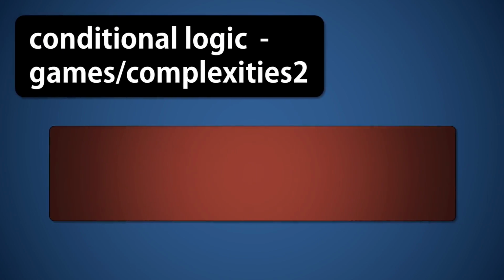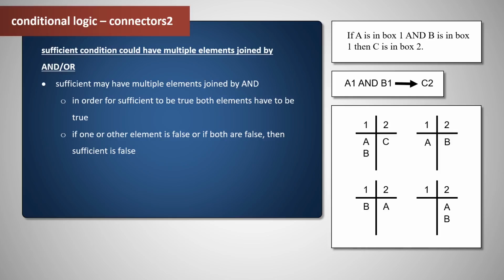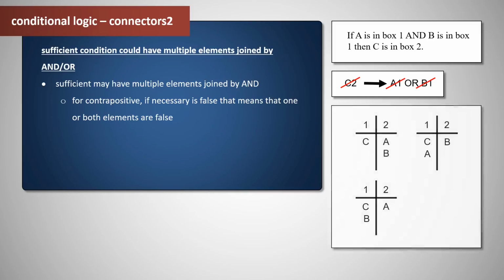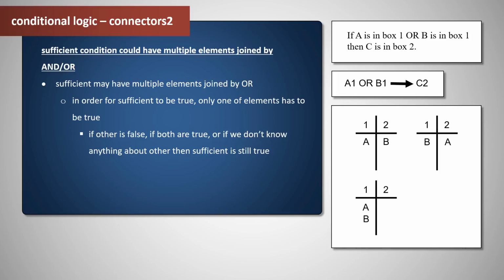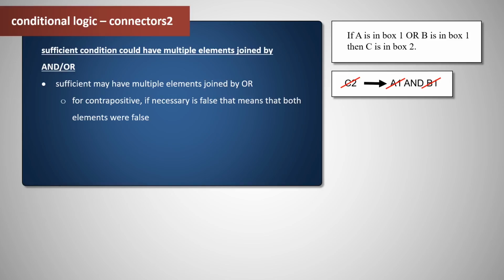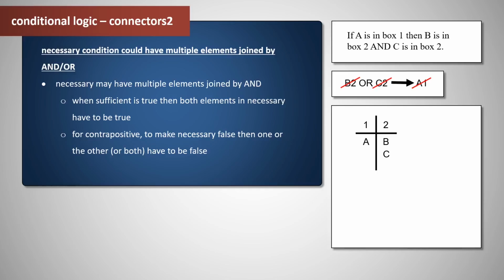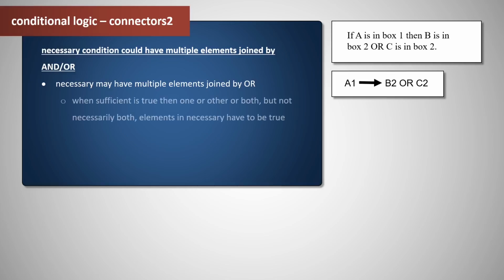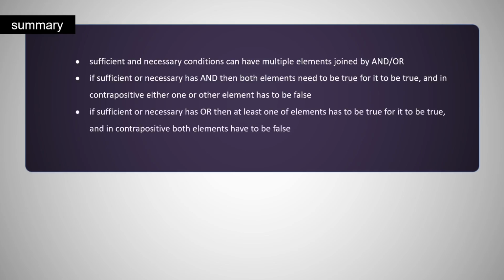03.01.04 - Logic Games - Conditional Reasoning 04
13+ years of experience, 99th %ile, 5 hour risk-free evaluation period

This video introduces additional complexities for conditional reasoning in the logic games.